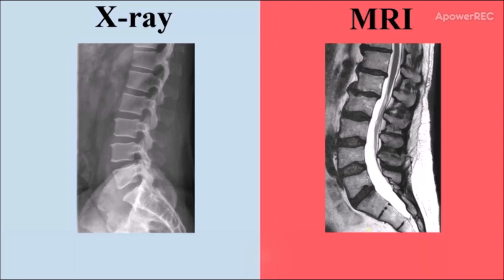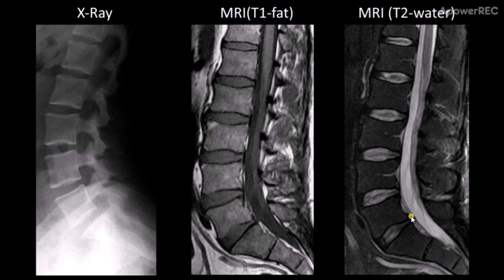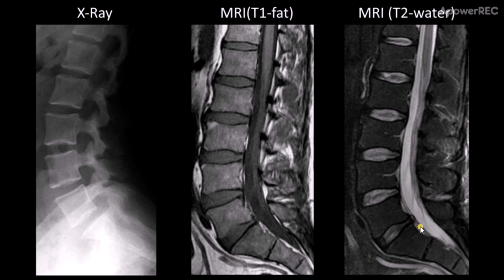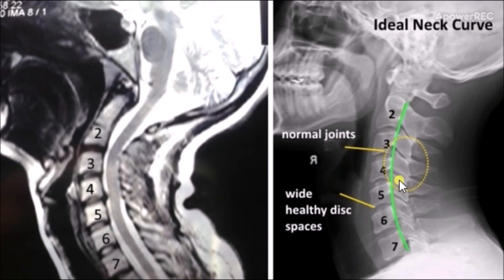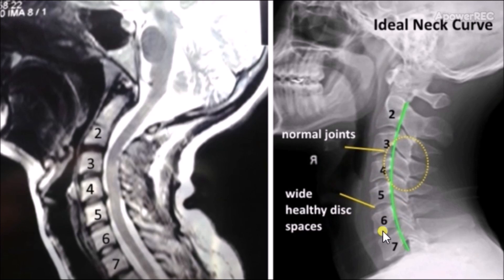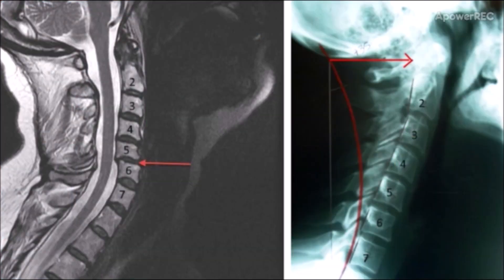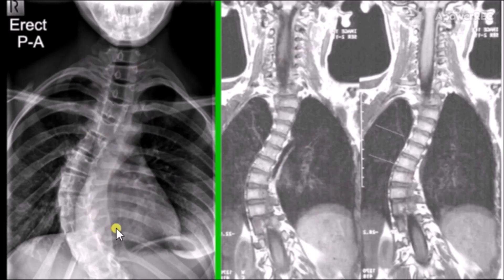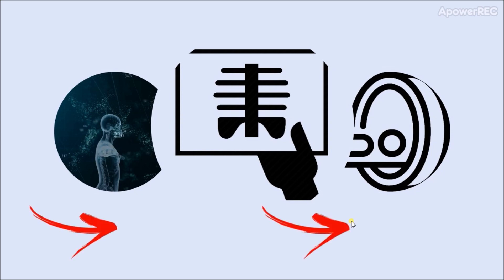X-Ray or MRI? Actual patient images (Video 3 of 3)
Which imaging modality is best for posture assessment and structural alignment of the spine? In this video we look at real patient spinal images and compare the two.

Posture Videos is the best online source for improving posture. We teach you everything you need to know to correct your posture.